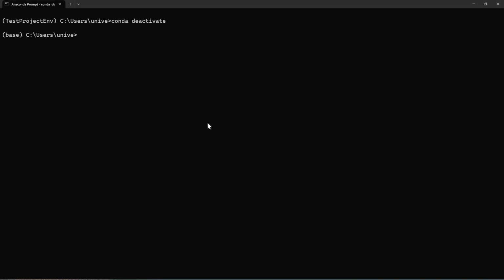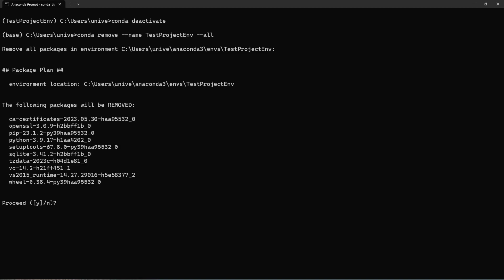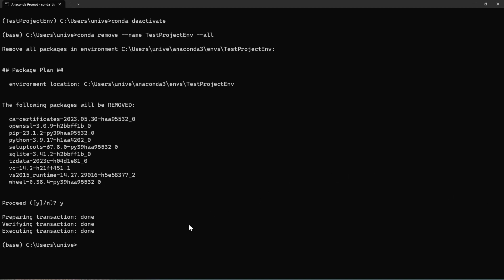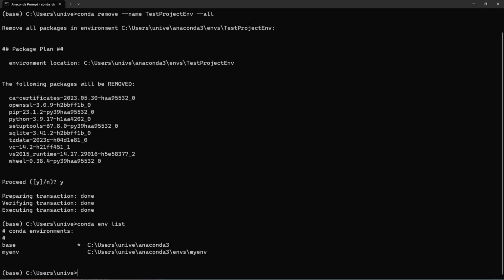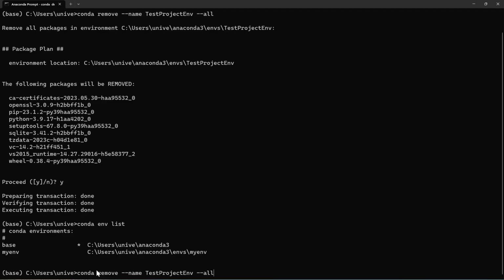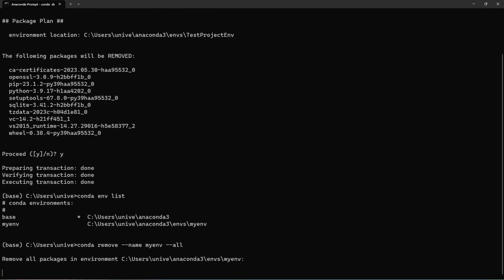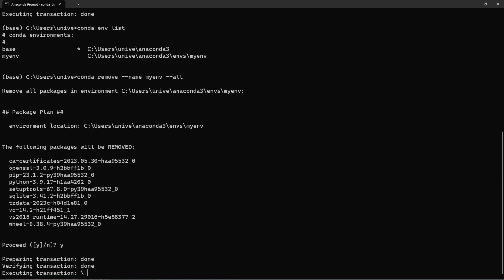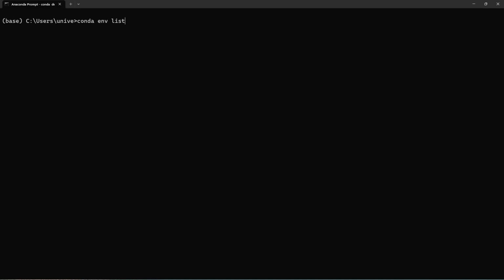How to Delete or Remove Conda Environment ?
This video will show how we can view list of environments available in the device and how we can delete or remove conda environments.